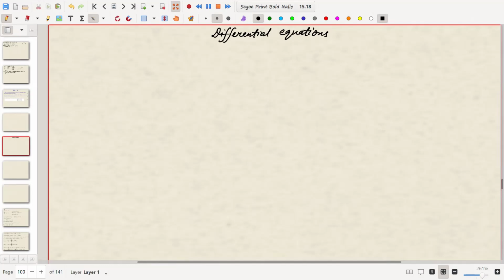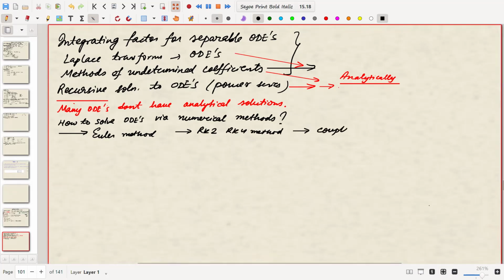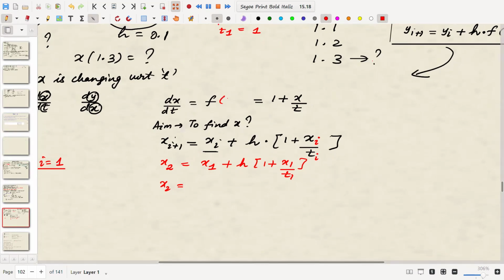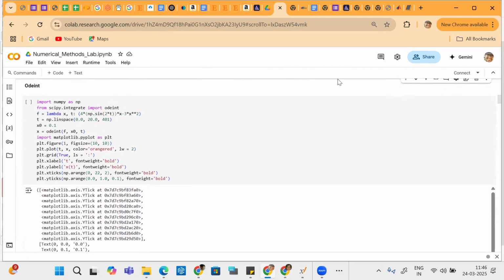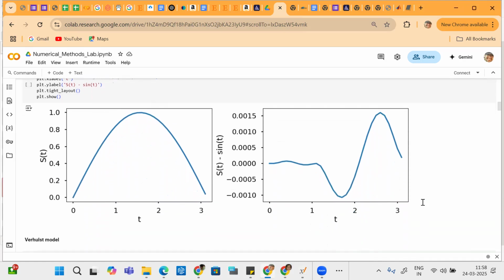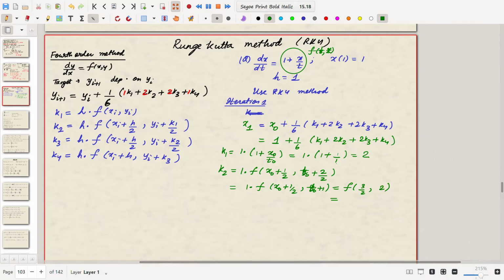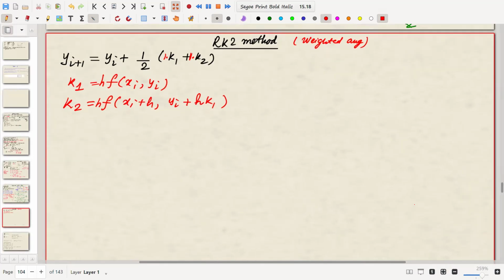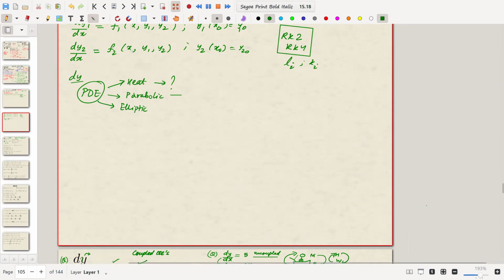Numerical Methods for solving ODE's